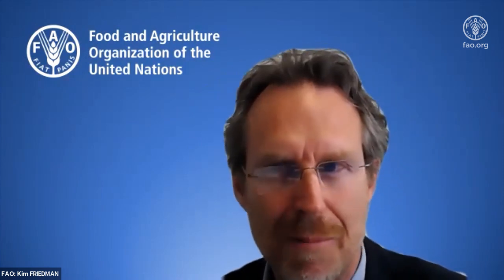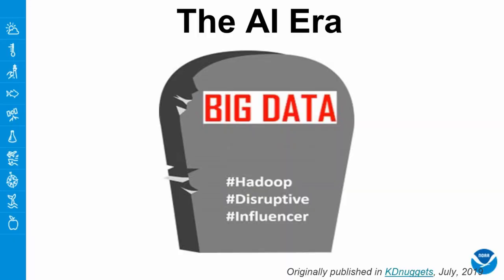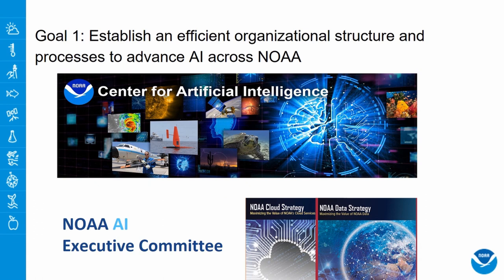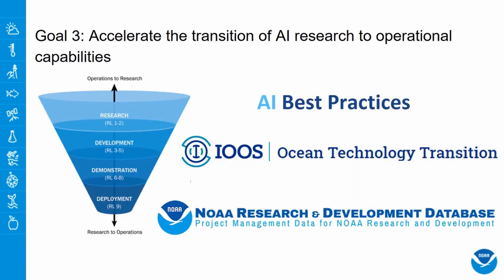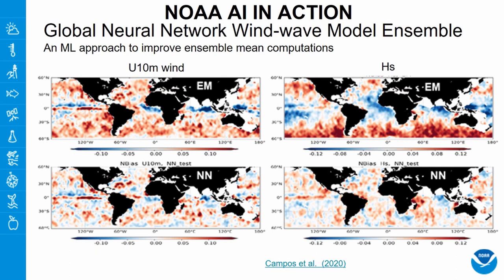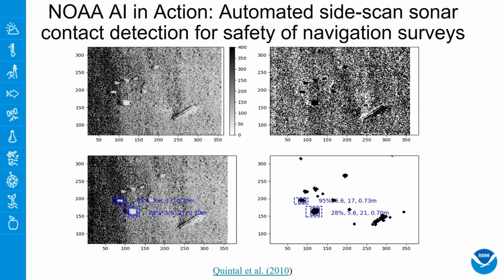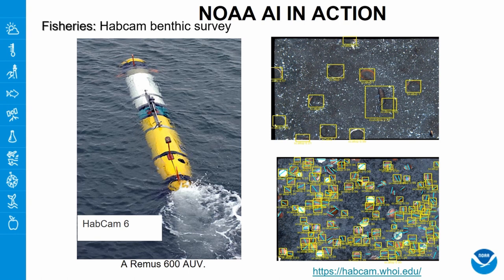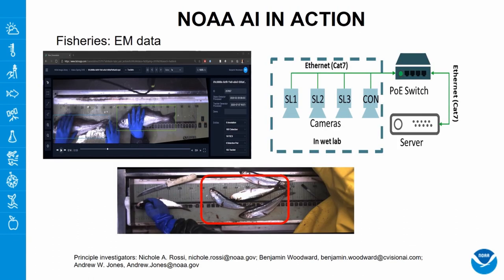FAO AI4DBP Advancing AI in support of NOAA’s mission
Hassan Moustahfid presents an overview of NOAA’s six strategies on emerging technologies including Artificial Intelligence (AI) Strategic Plan (see more details

The overarching goal of the NOAA AI Strategic and implementation Plan is to utilize AI to advance NOAA’s requirements-driven mission priorities. Through this plan, NOAA seeks to reduce the cost of data processing, and provide higher quality and more timely scientific products and services for societal benefits.

Hassan also shares several examples of the implementation of AI in NOAA for different type of ocean data and modeling.  He discussed the needs for adequate cyberinfrastructure to advance AI and presented several options of infrastructure that could enable the implementation of AI. Finally he shared two upcoming for networking and hands on AI application to ocean data 1- NOAA 3 AI workshop- and 2021 NOAA GPU NVIDIA AI Hackathon.  Dr. Hassan Moustahfid is a Senior Marine Biologist and Manager with NOAA's US Integrated Ocean Observing System (US IOOS). He sevres in the NOAA NOS Science Board, NOAA NOS Artificial Intelligence Working Group, Geo Blue Planet WG, Ecosystem Indicators WG and NOAA representative to ICES WGMLEARN, WGFAST and WGCEPH.   For more information about US IOOS please visit US IOOS to learn about IOOS in action programs and find Ocean observing real and near real time data (Physical, Biogeochemical and biological data; real time ocean models (from regional to global model and all active ocean sensors data (sensor Map)